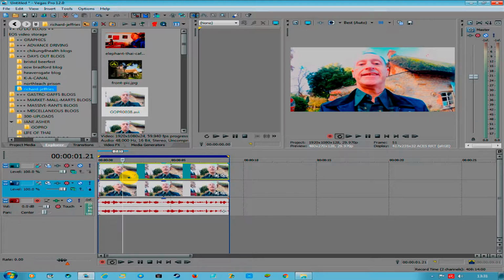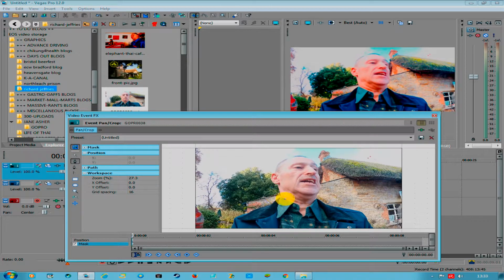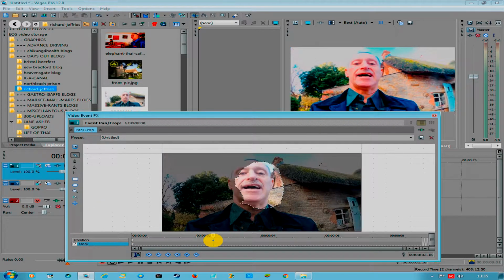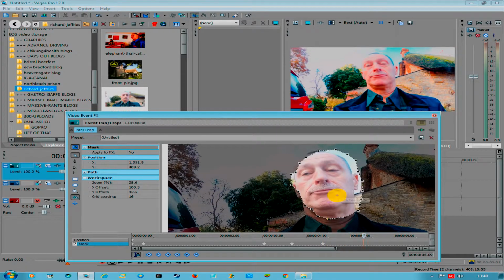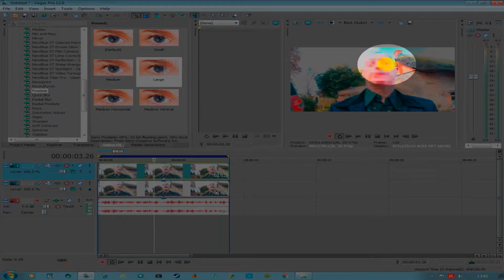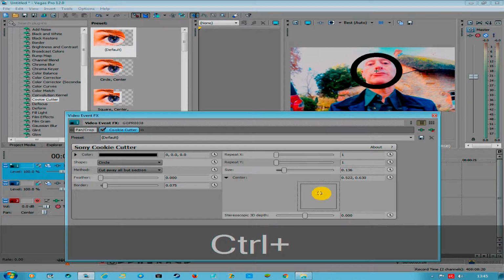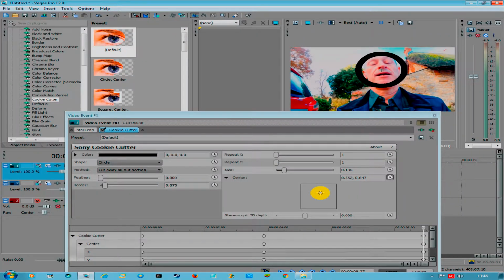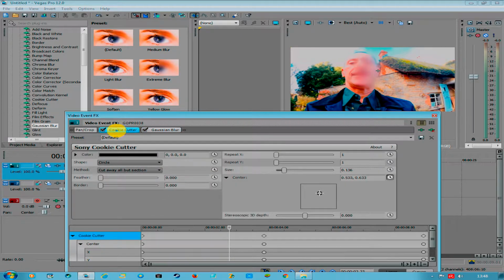Free Online Training Course: Sony Vegas Pro, the basics of video editing - Episode #8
This new series focusses on showing you the best ways to achieve good results with software packages you may be using on your computer such as video editing, spreadsheets, graphic editors, etc.

This episode is a basic introduction to video editing using Sony Vegas Pro V12, with the production of a short title sequence using several tracks and effects, including a green screen animation. In future episodes, I will expand on this with further editing.

PART EIGHT:  FACE BLURRING IN EDIT